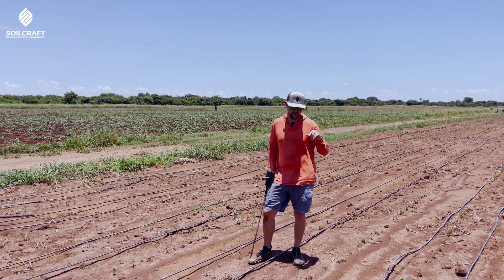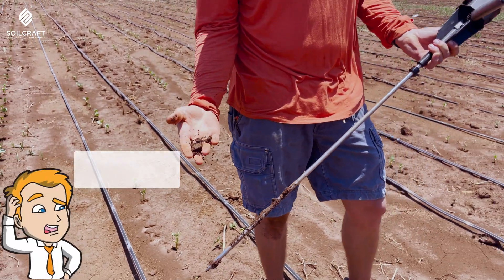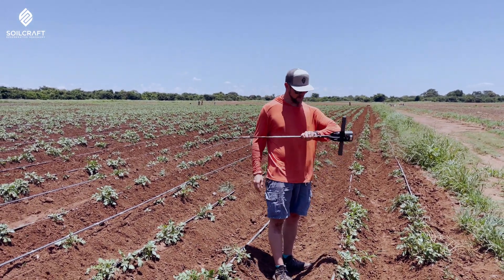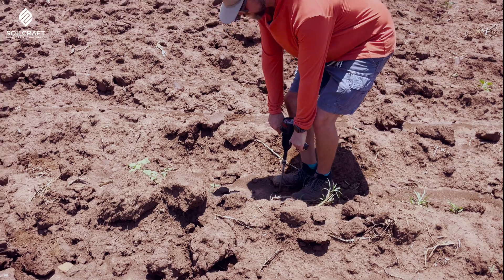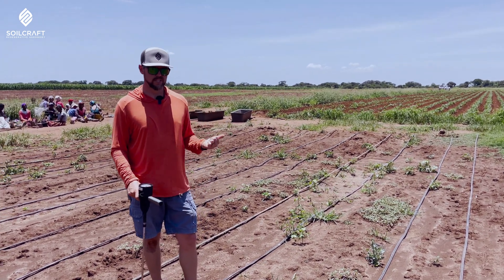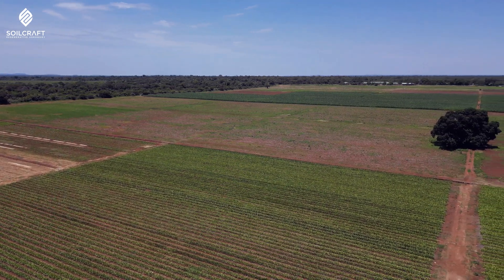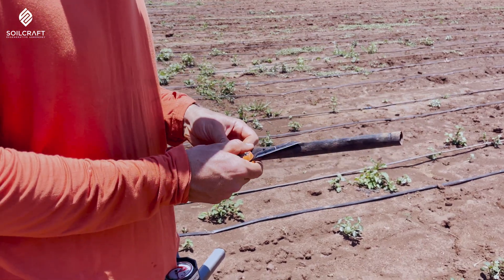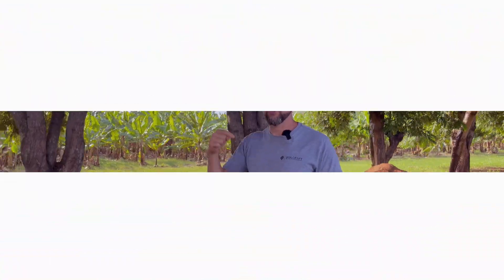Transform Your Irrigation Water!! 🌿🔬🛠️ - Eliminate Compaction!! 🌾💧🏜️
Check out the progress 💪  in compaction etc we are making in central Zambia! The Potato 🥔  crop flourished 🌱  and now a crop of sugar beans 🫘  has just been planted. Rainmaker AOP (Advanced Oxidation Process)⚗️ will treat your irrigation water 💦 🚿  making all you do in your crops more effective. Use less 👇  water, less 👇  electricity pumping, never clean 🚫🧼  emitters again, and watch your roots  grow deeper and crop quality/yield improve significantly!